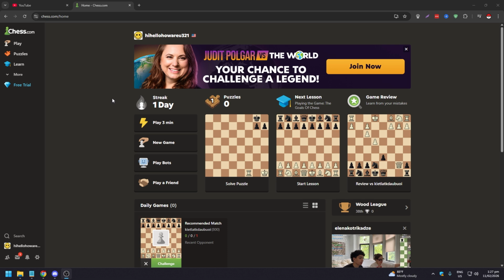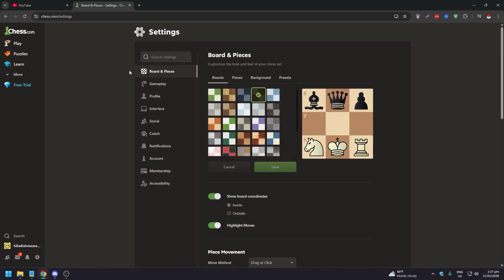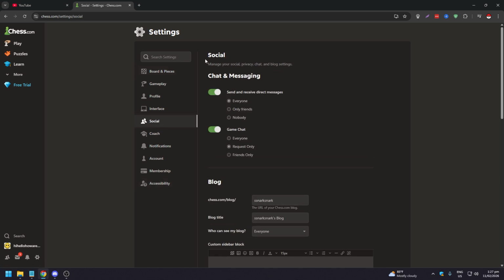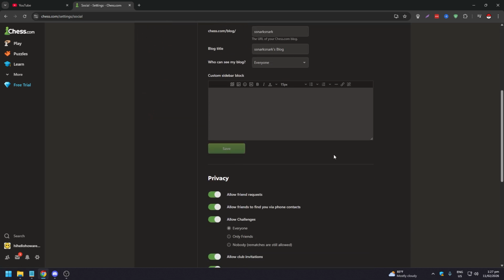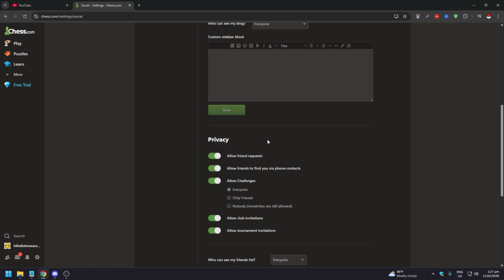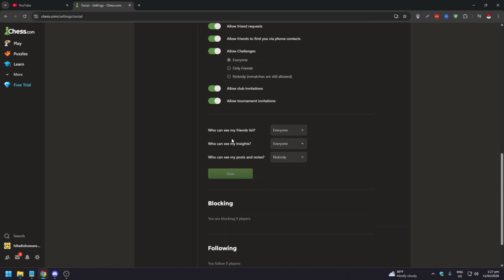How To Hide Your Friends List on Chess.com in 2026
How To Turn Off Friends Visibility on Chess.com

Hiding your friends list on Chess.com is related to managing your privacy and profile visibility settings. Chess.com allows users to control who can see certain profile details, including social connections and activity information. Adjusting your privacy preferences helps limit what other players can view, especially if you prefer a more private account. This overview explains how profile visibility works on Chess.com and how to manage account settings to control access to your friends list and social information.